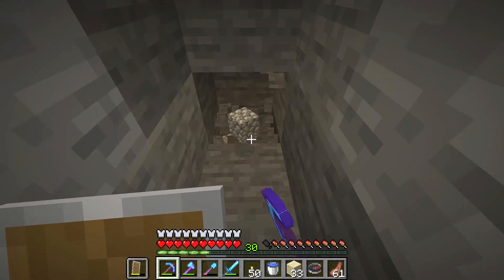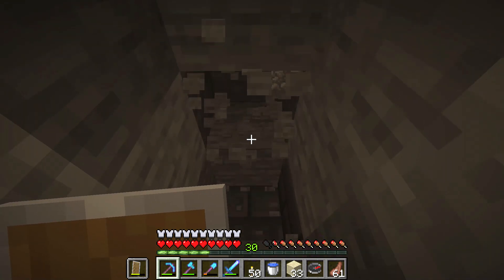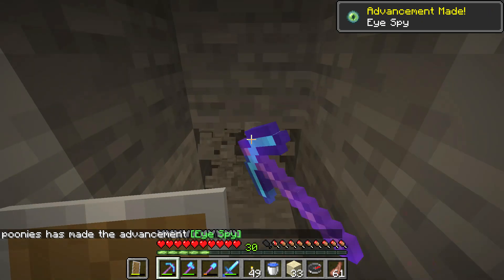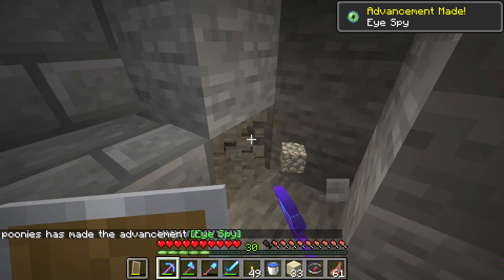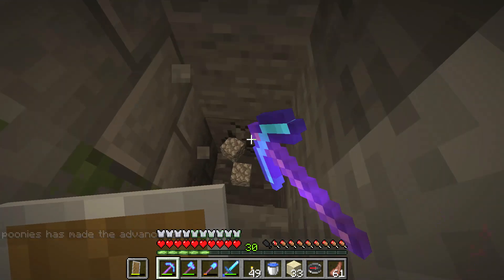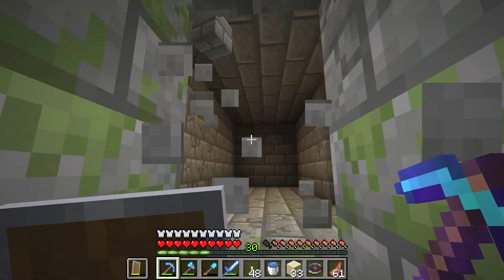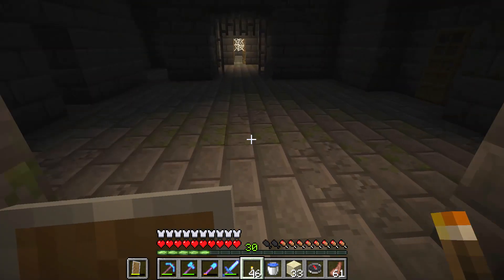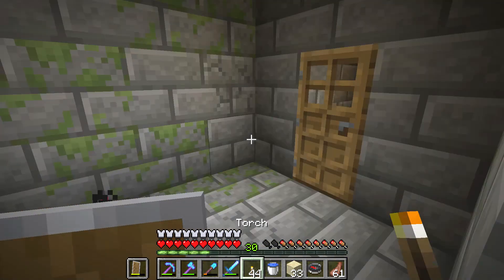How to do Eye Spy advancement - Minecraft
I show you what you have to do to complete the Eye Spy advancement in Minecraft